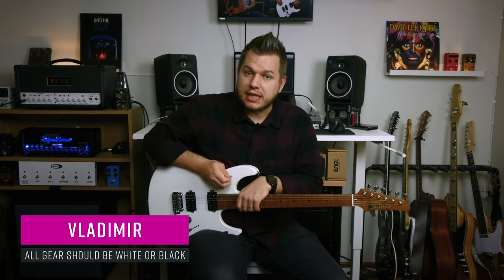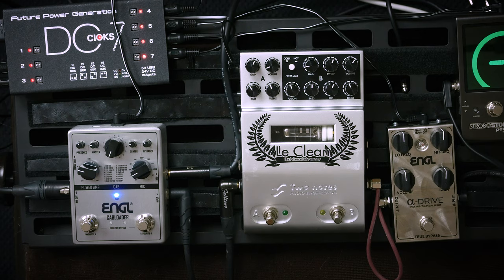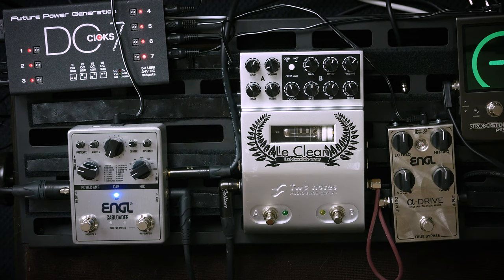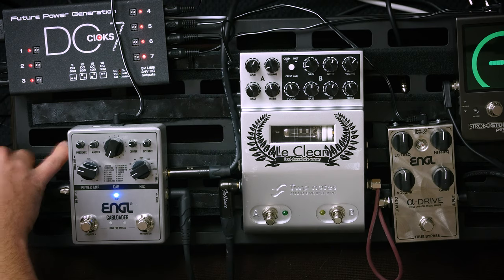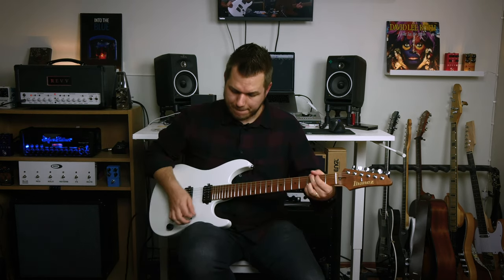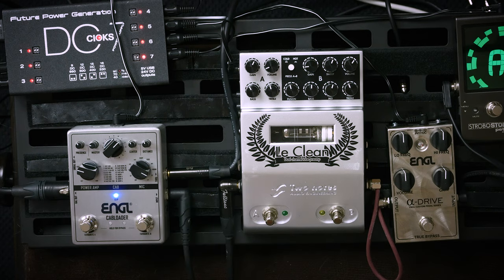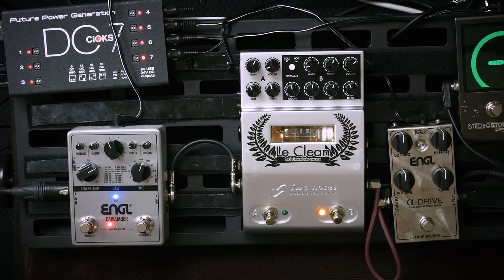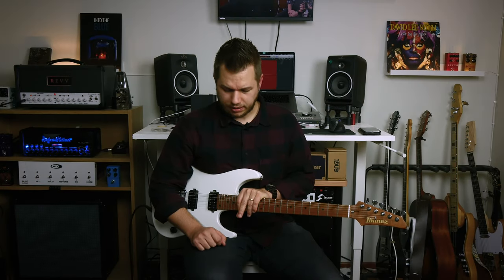ENGL Cabloader IR Pedal | In-depth Demo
ENGL Cabloader is a really cool take on an IR pedal by including all of ENGls cabinets to it. Pair that with great user interface and ENGL build quality and we have a winner.